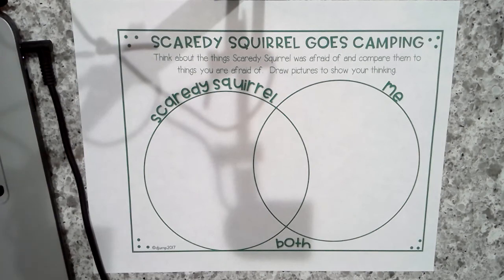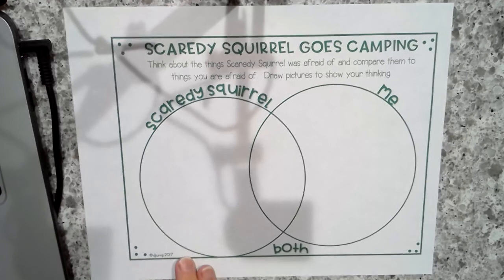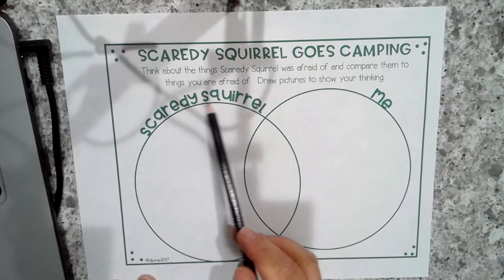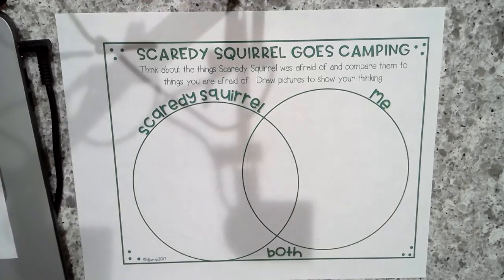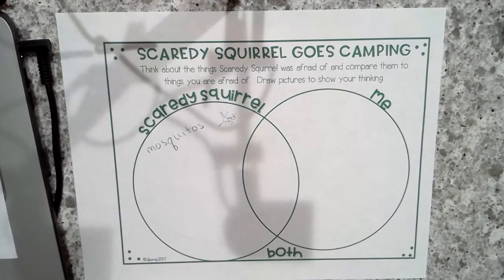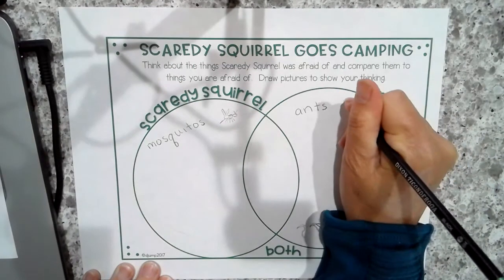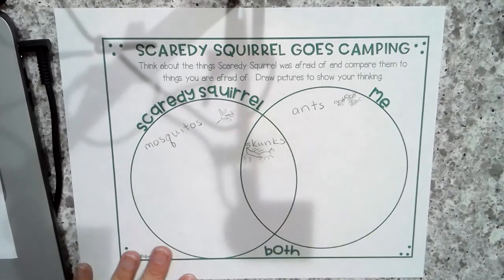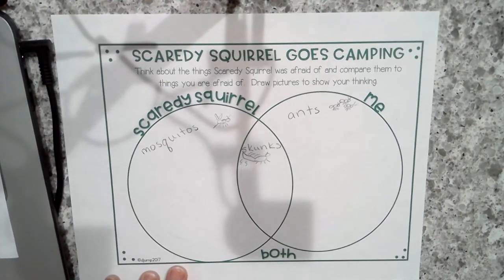Venn Diagram demo